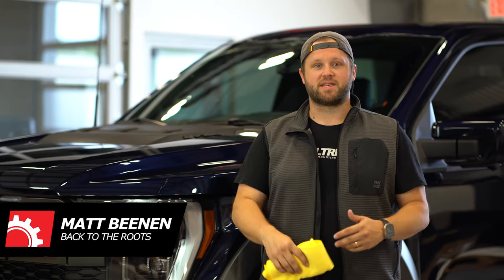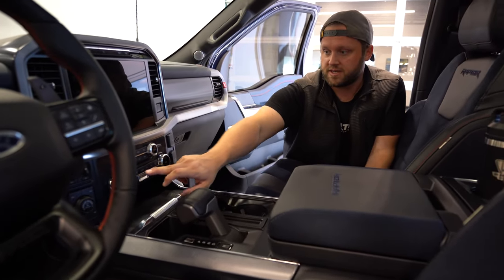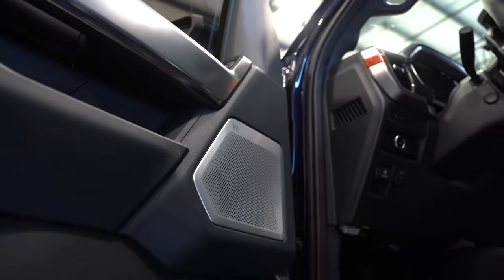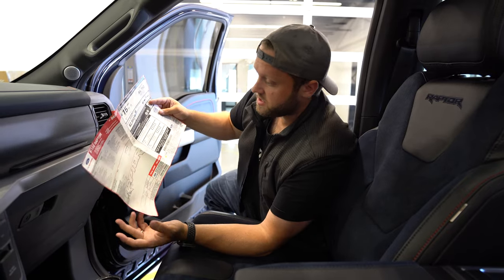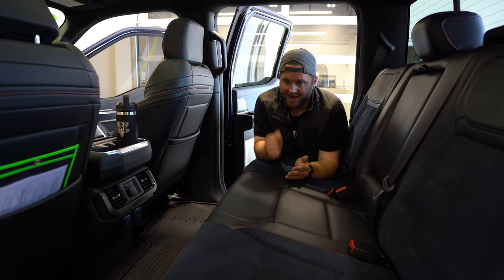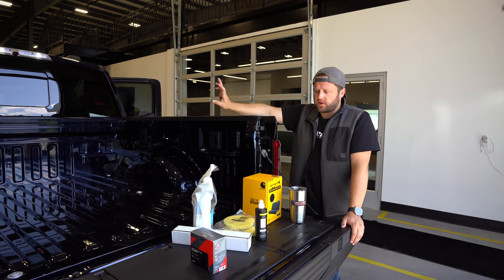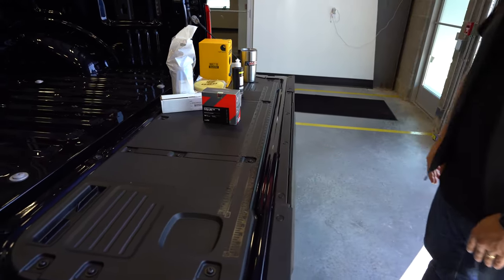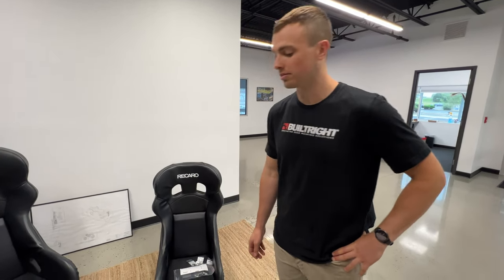Welcome Home! // 2023 Raptor Build Ep.1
Our new shop truck is a gorgeous 2023 Ford Raptor in Antimatter Blue. It's no secret that BuiltRight Industries was started in the Raptor world, and while we've always stayed close to our roots, we're FINALLY back in the driver's seat of one of these bad**s trucks. This 3rd gen is here to stay, and we can't wait to dig into it with you guys! This week Matt gives us an introductory tour of the rig and loosely outlines our plans for the future.

Please let us know your thoughts and what you'd like to see us do with this truck in the comments below!

New Building BuiltRight episodes go live every Monday around 5pm EST, tune in weekly to see product development, warehouse shenanigans and MUCH more.